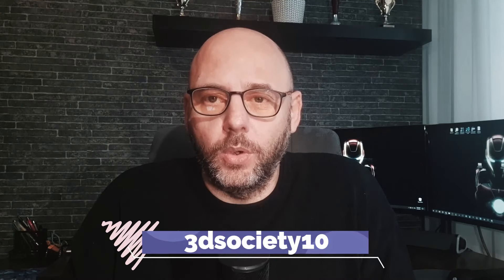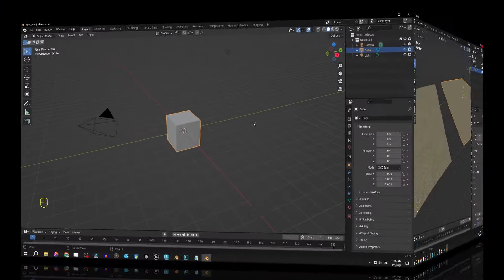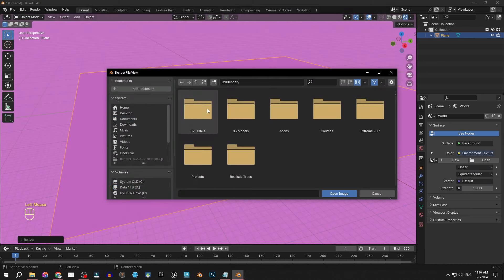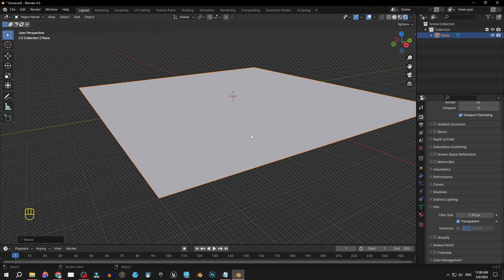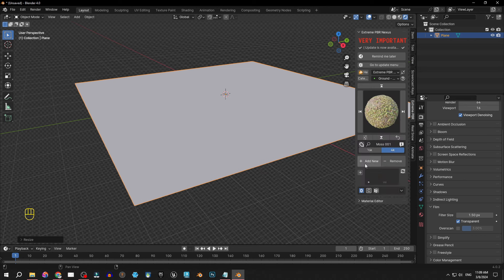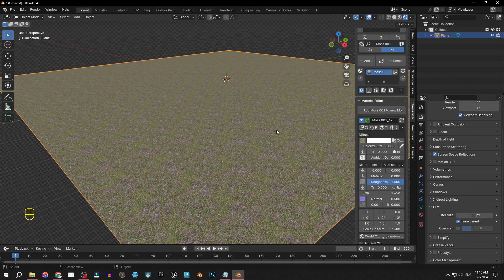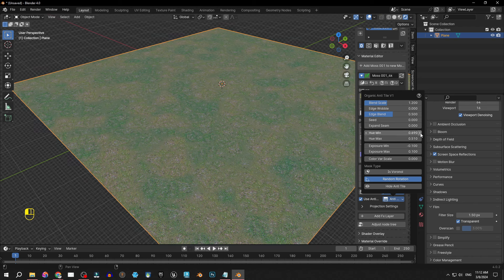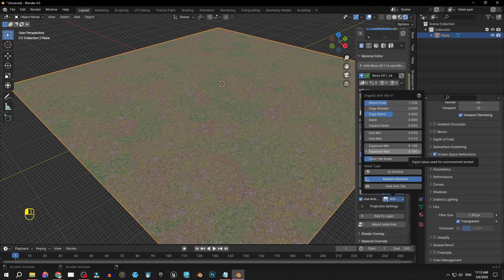Exploring the Anti-Tile System in Extreme PBR Nexus for Blender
🔥 Welcome to 3D Society! In this tutorial, we explore the exciting new 🔍 feature in Extreme PBR Nexus - the anti-tile system. 🎉

✨ Discover how this add-on for Blender revolutionizes the creation of 3D materials. 🖌️ With a special discount exclusively for you, it's the perfect time to level up your texturing game. 🎁

🎥 Follow along as we demonstrate each step using 🔢 on-screen keystrokes. Let's dive into today's subject - the game-changing anti-tile system in Extreme PBR Nexus. 🌟

🚀 Say goodbye to repetitive textures! Join us as we remove the default objects and replace them with a new plane, scaling it up to create an extensive landscape. 🌄 Experience the power of HDRI lighting for realistic ambiance, and make the scene transparent for a focused workflow. 🌌

💡 With the Extreme PBR add-on, applying materials becomes a breeze. Easily select the Ground Vegetation category, such as Moss 001, and adjust the scale to perfection. But beware, repetitive patterns tend to sneak in! 🔄 That's where the anti-tile system comes into play.

🧩 Discover how to activate the antitilesystem in the Material Editor menu. Watch as the magic unfolds, instantly eliminating the repetitive patterns and bringing your materials to life. 🔮

🌈 Dive deeper into customization by exploring the Random option and the new popover menu. 🎨 Adjust the hue for patchy areas with subtle color variations. Play with the range and exposure to create unique nuances. With the ability to resize patches, your terrain will appear more realistic than ever before. 🏕️

🔁 Seamlessly integrate the anti-tile system with the Extreme PBR FX layer system. Blend different terrains together, resulting in awe-inspiring landscapes with minimal repetition. 🌿🏔️

🌟 As you explore and experiment with the settings, unleash your creativity and enjoy the limitless possibilities offered by this remarkable tool. 🌌✨

Don't forget to grab the exclusive discount for the extremepbr add-on! 📣